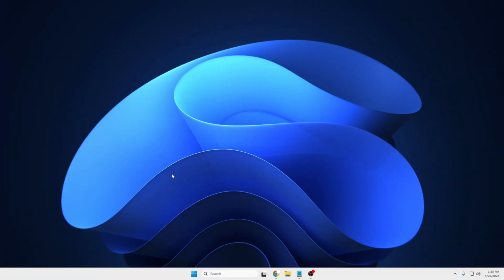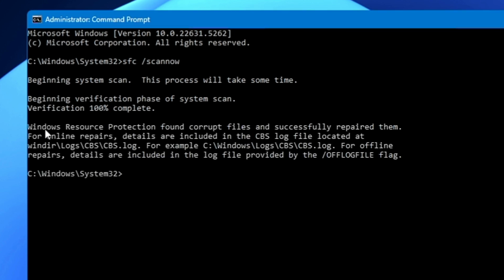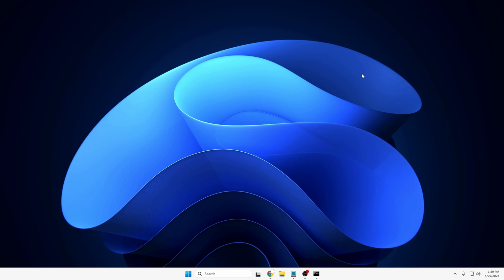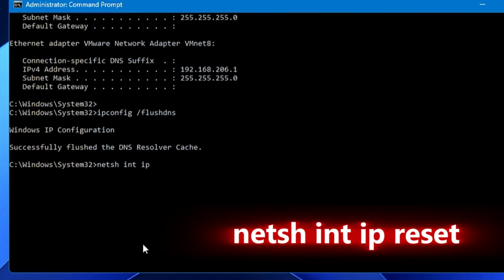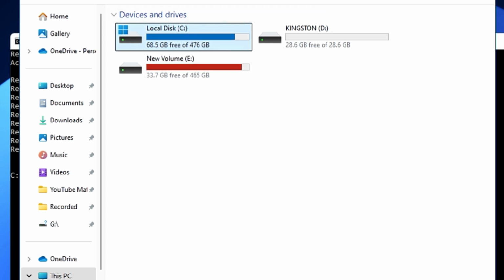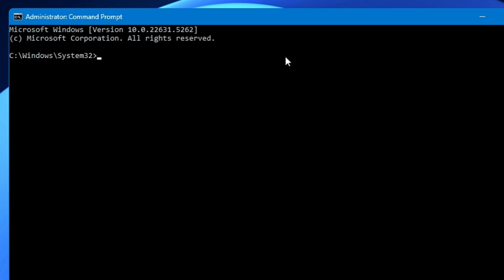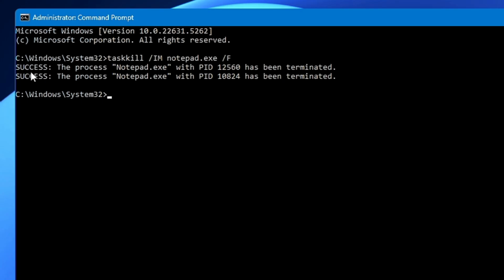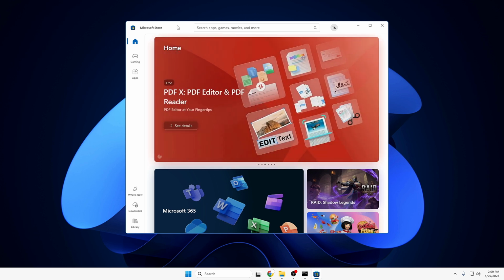How I Troubleshoot Windows Using Command Prompt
Windows provides you with one of the powerful tools CMD, to fix multiple problems in both Windows 10 and 11.

CMD Commands used in the video
 SFC /Scannow
 DISM /Online /Cleanup-Image /RestoreHealth
 ipconfig /release
 ipconfig /renew
 ipconfig /flushdns
 taskkill /IM processname.exe /F
 wsreset.exe

▬▬▬▬▬▬▬▬▬ஜ۩۞۩ஜ▬▬▬▬▬▬▬▬▬
▬▬▬▬▬▬▬▬▬ஜ۩۞۩ஜ▬▬▬▬▬▬▬▬▬

☑ Watched the video!
☐ Liked?